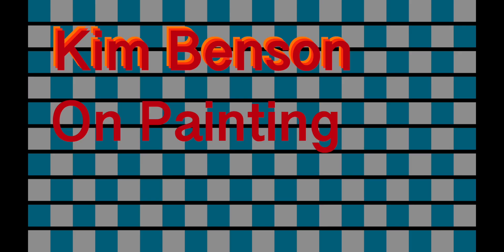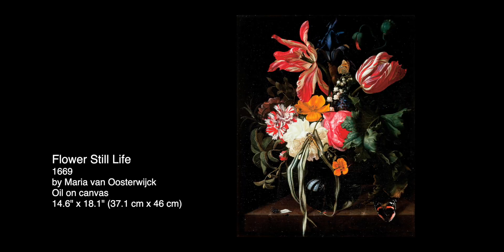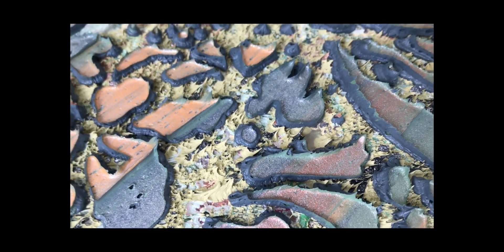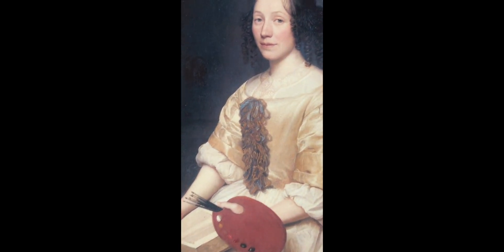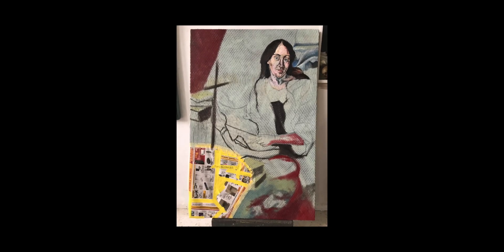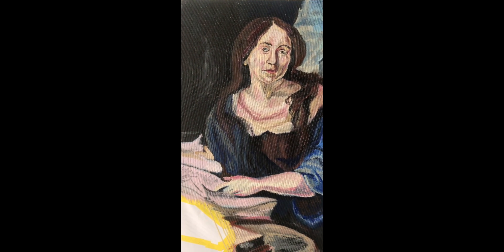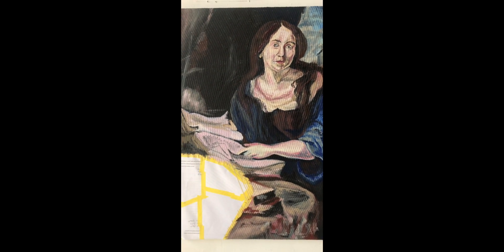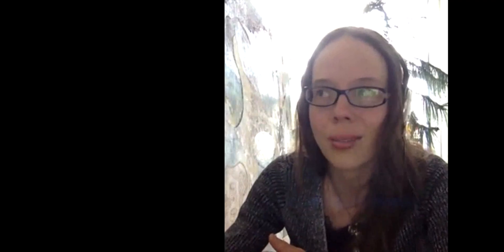Artists and Programmers on Creating & Their Craft - Kim Benson ON PAINTING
Artists and Programmers on Creating and Their Craft

Are programmers “artistic”? Is the programmer the new ‘creative genius’ of the Information Age? What does creativity look like for programmers and artists of today? A “programmer” is loosely defined here as anyone who uses technology as the basis for work whether design oriented, involving a computer programming language or not, video game creation, etc. etc..

The overlapping and diverging themes between programmers and artists are explored in this interview series with women and POC working as programmers and artists.

In this episode, Kim Benson is speaks about painting, craft, and tools of her craft. Kim is a painter who resides in Minneapolis/St. Paul, MN. She is a graduate of the University of Wisconsin-Madison.

Note:
Interviews were filmed remotely and images/video were courtesy of the interviewee.

About me:
My name is Jesse. I’m an artist and data engineer. I am a queer, non-binary person, Korean and Mexican American and I make videos about computer programming and the tech industry to encourage youth and POC (especially women and other gendered folx) to enter the technology field.